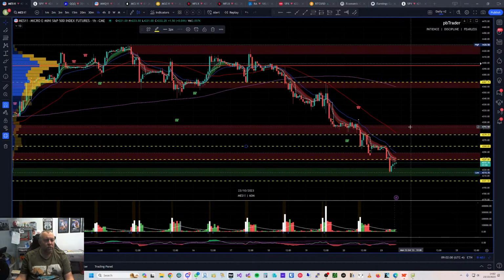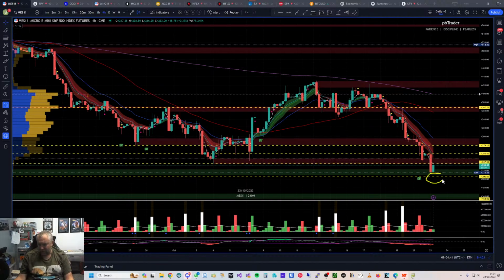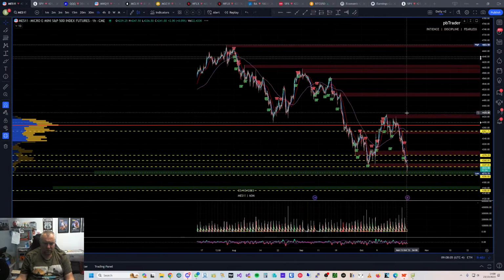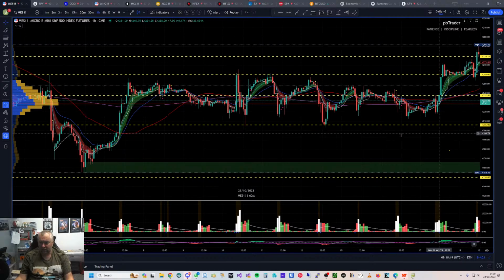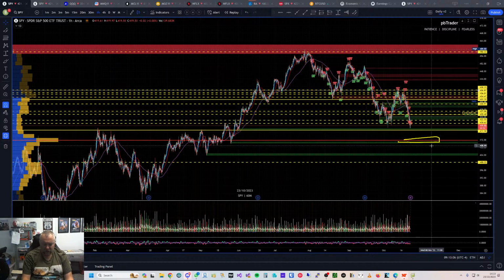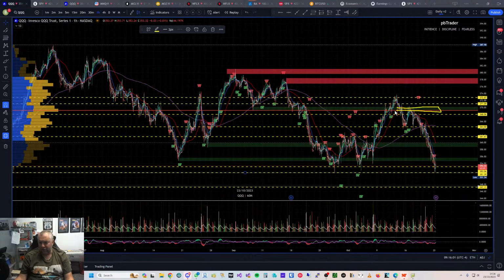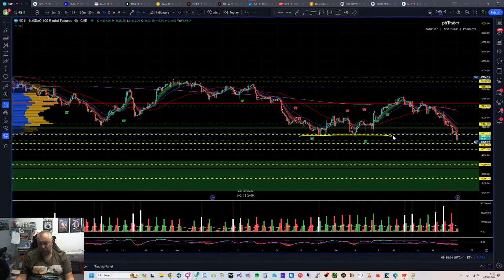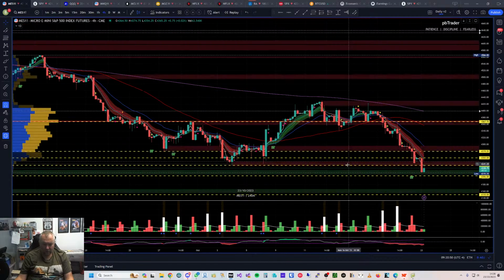Live Premarket Levels: Key Levels for MES, ES, NQ & CL Futures and SPY, QQQ